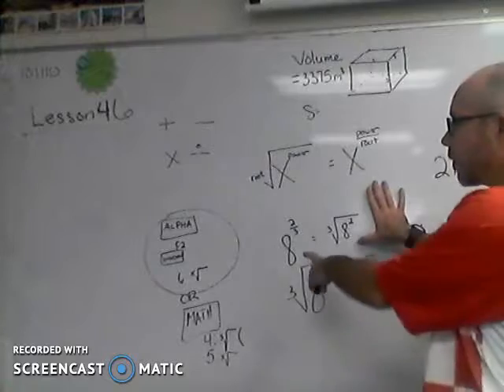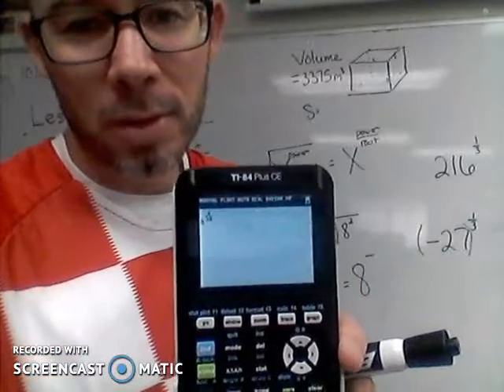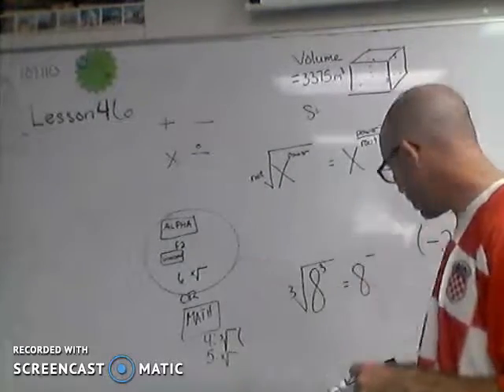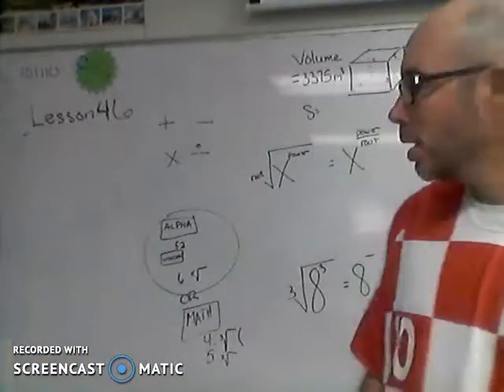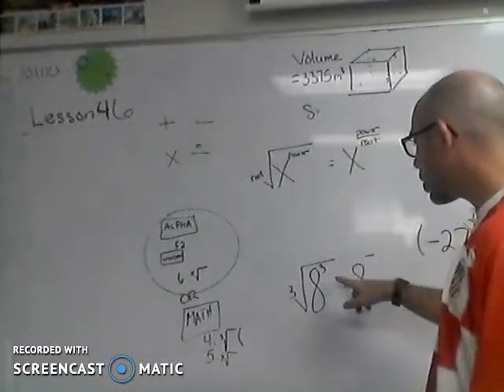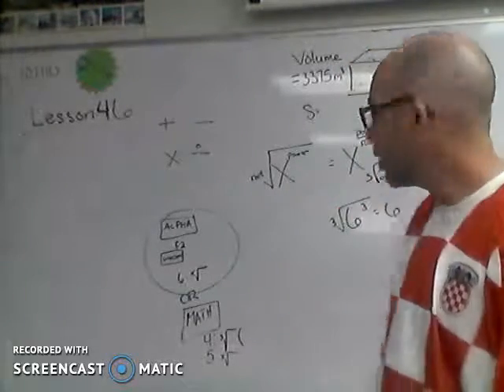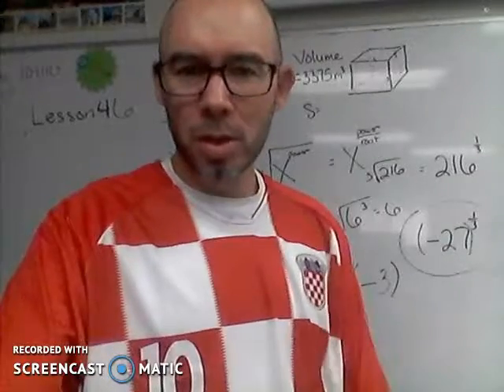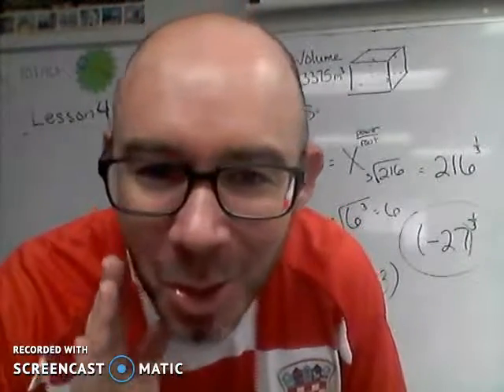Algebra 1 Lesson 46b- More about roots and fractional exponents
This can be confusing! Hopefully you will see how those fractional exponents work.